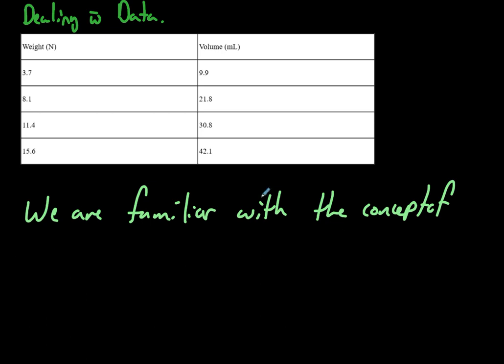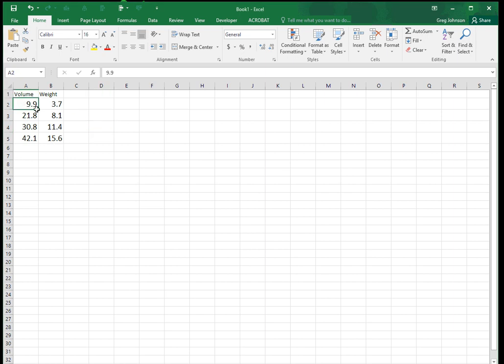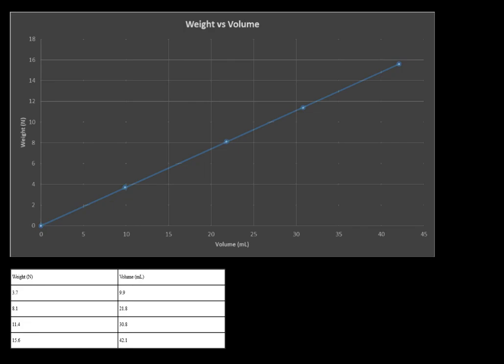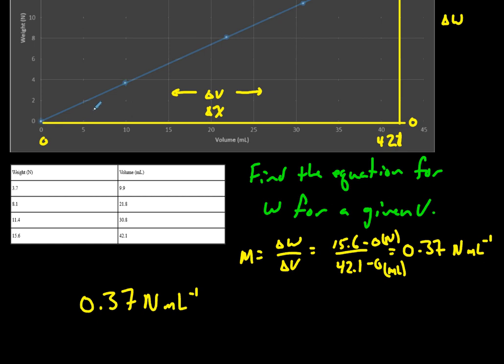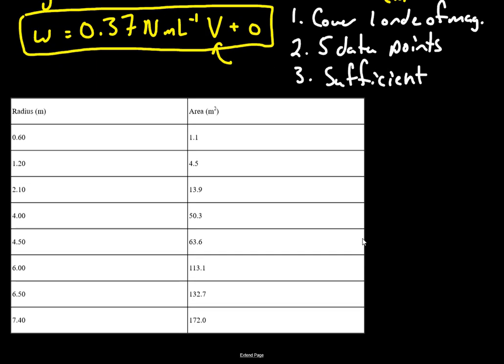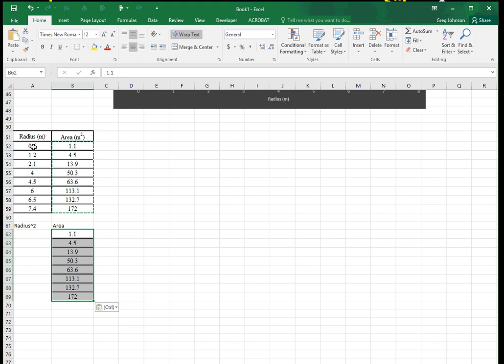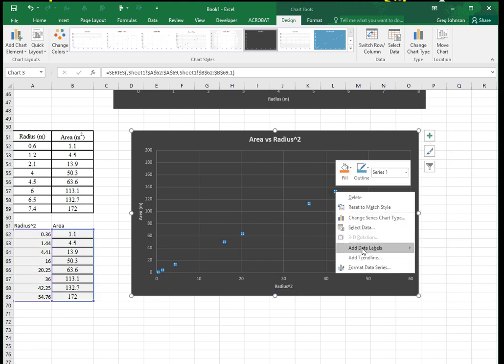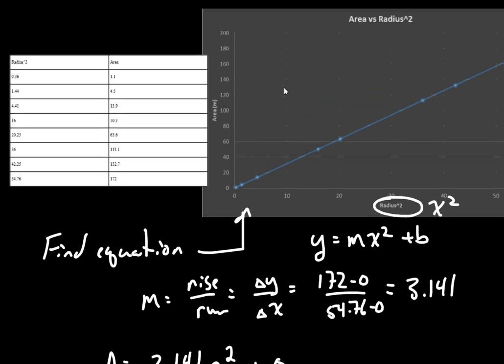Finding Mathematical Equations Using Excel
Given a data set, can you manipulate the data and find the equation relating your dependent and independent variables.